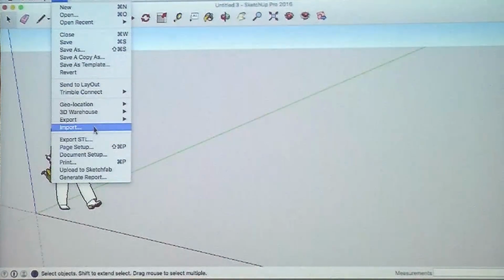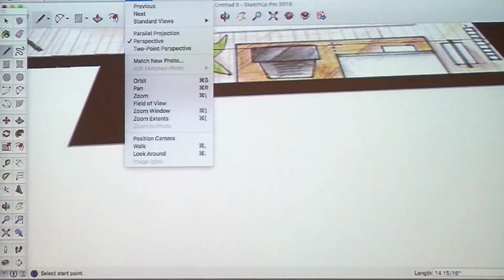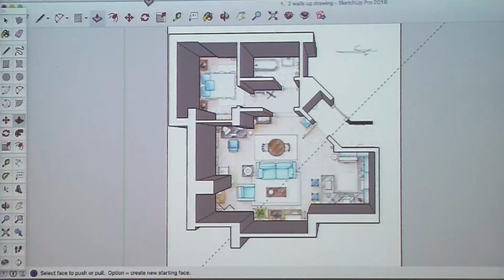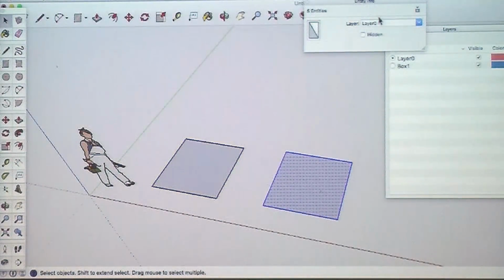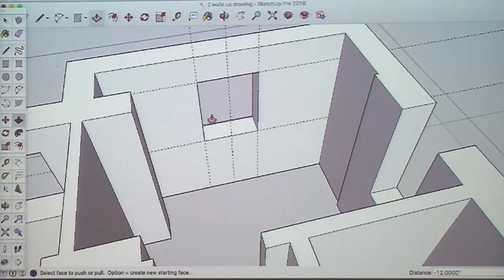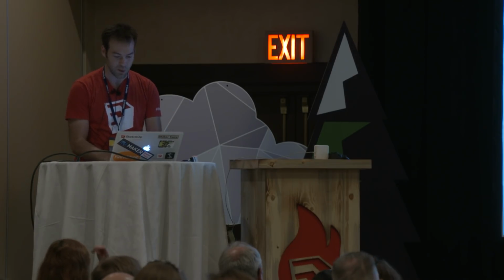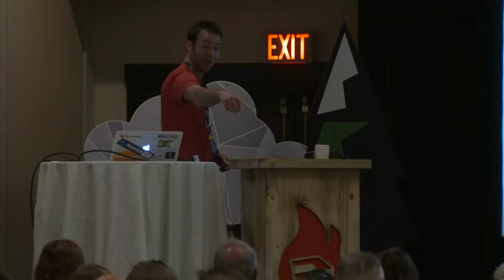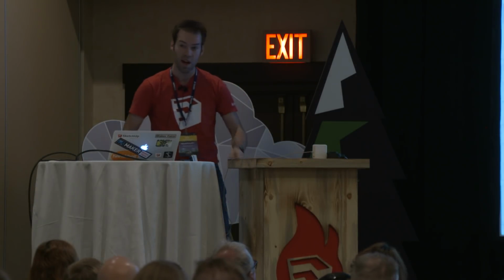3D Basecamp 2016 – SketchUp Interior Design Workflow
Interior design is a trade that encompasses a breadth of responsibilities: space planning, color, light, cabinetry, furniture, fabric, carpet, window treatments... and the list goes on. On top of that, designers often play the role of carpenter, furniture maker, general contractor and amateur psychologist. To keep all of these responsibilities in order, a great documentation process is needed. In this class Eric Schimelpfenig shows you how to create everything in SketchUp from a carpet to a whole space plan using SketchUp. Eric's real world techniques will prepare you to use SketchUp in all aspects of design quickly and accurately from concept proposal to finished project.